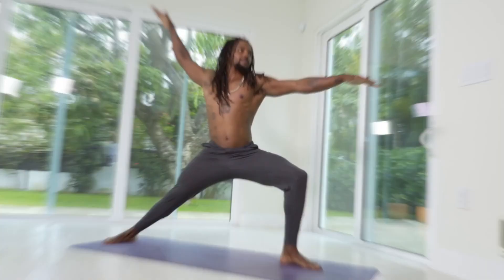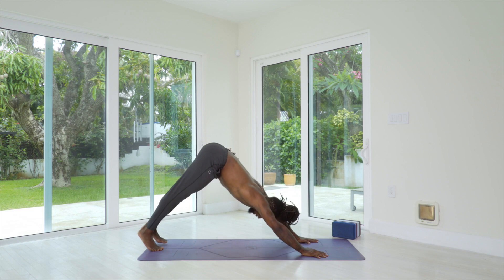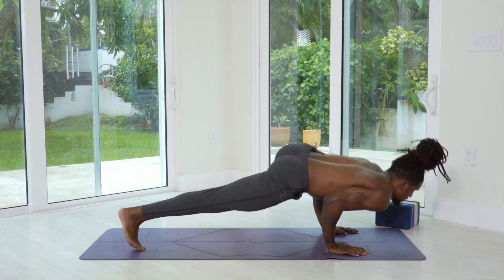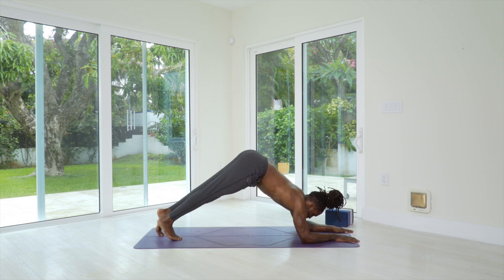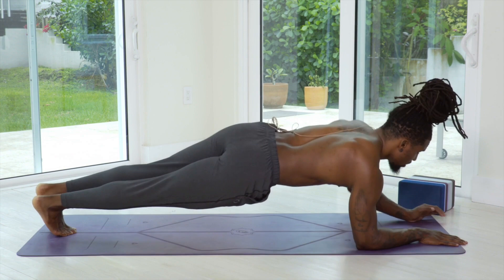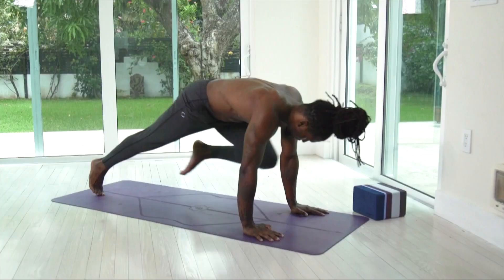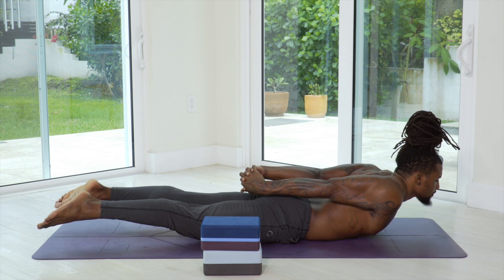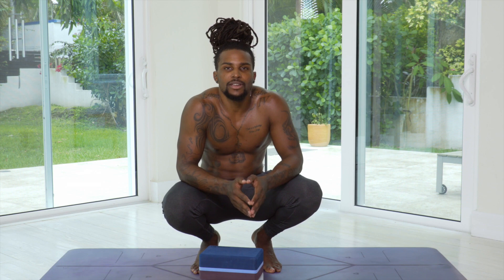Core Flow with Derrick Townsel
Part of Rooted in Power Course, Derrick leads you through a core strengthening class that is designed to strengthen your core. Be prepared to gain strength with this Core Flow that targets your obliques, abdominals and lower back.